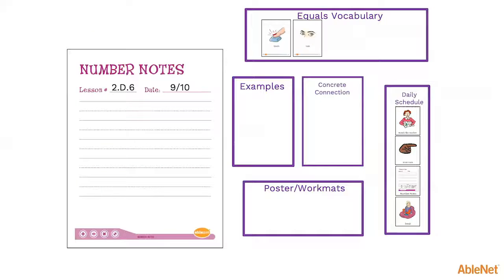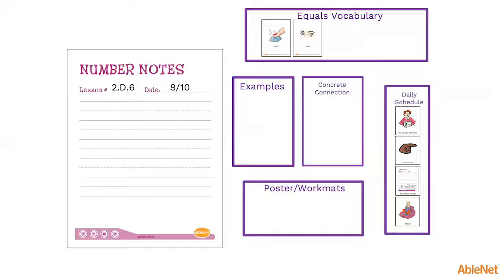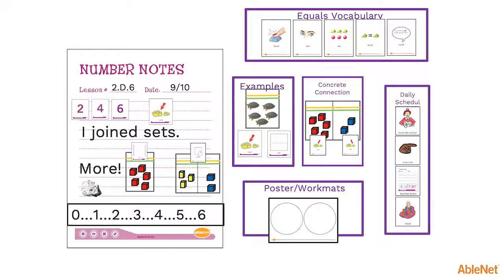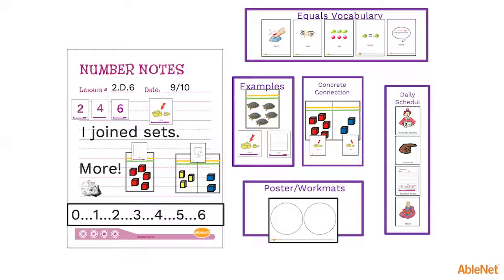Equals Math Copyright 2009 & 2011 Establishing a Focal Point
Use this link to access the Equals Technology Lesson Center, FAQs and/or request Members Only digital content for your Equals kit.